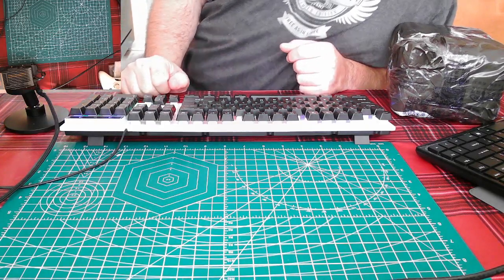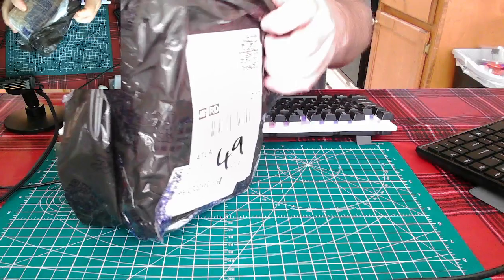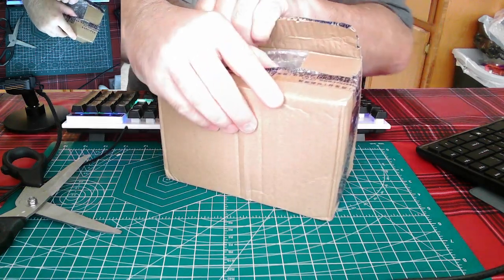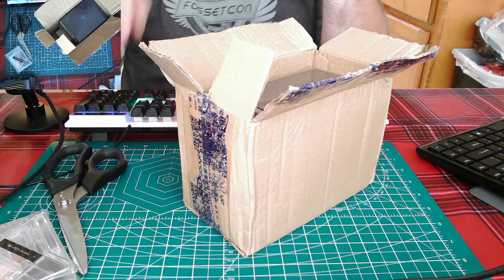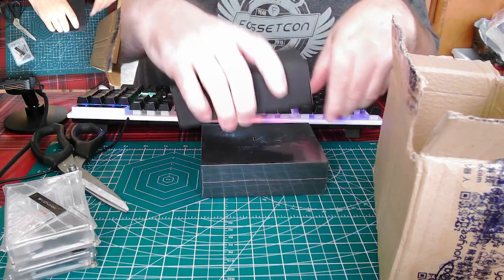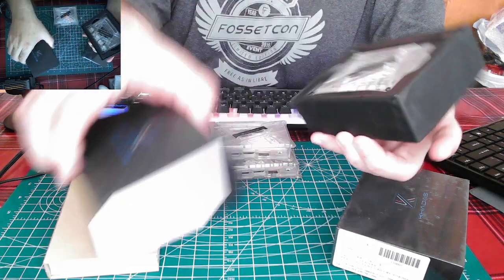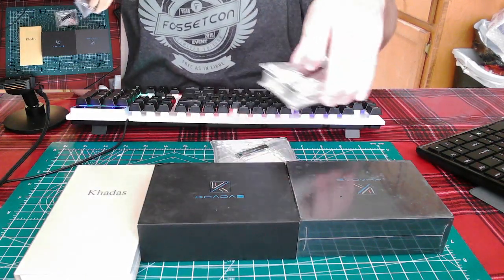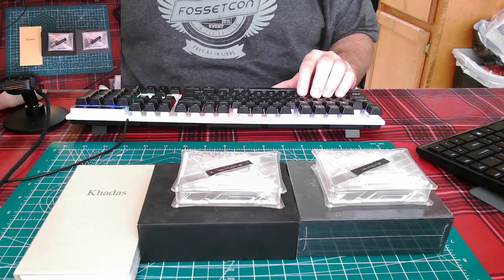UglyScale Press -- Mail Bag Youyeetoo 8/21/23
What did I get? From whom?

I will post links later this week.

FYI, I love to open stuff, the VIM1 looks to be all there, just I get freaked get what I think is new stuff, and it's not.